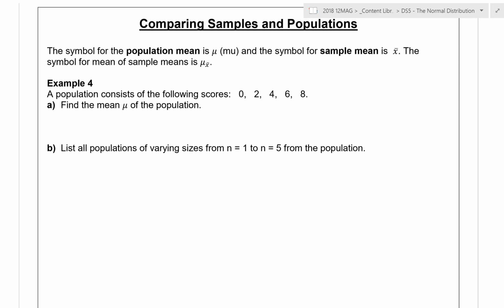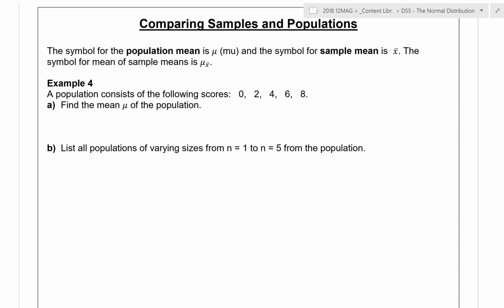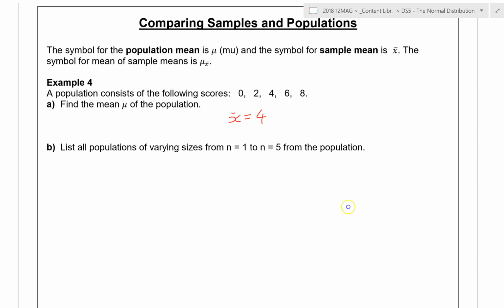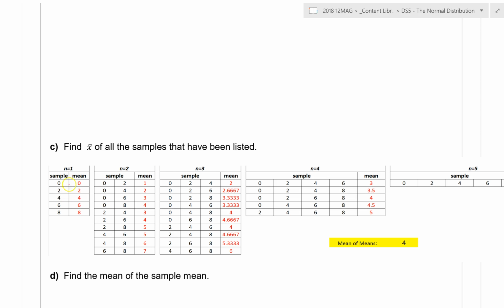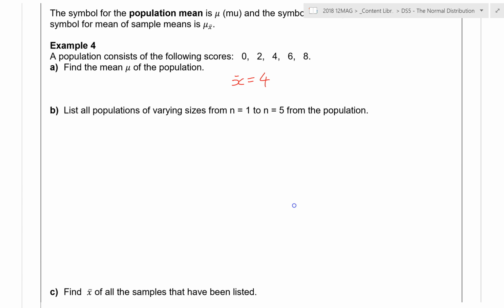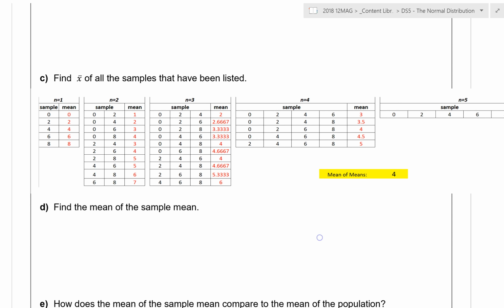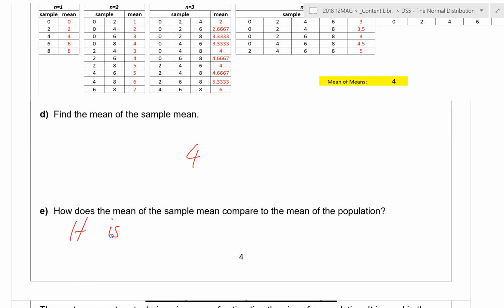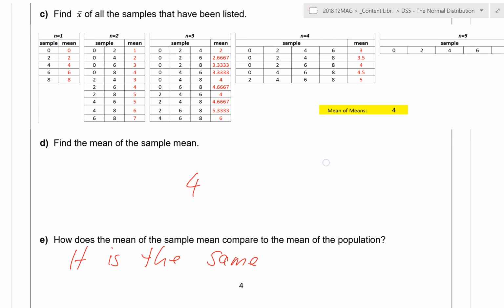DS5: 11-02 Comparing Samples and Populations